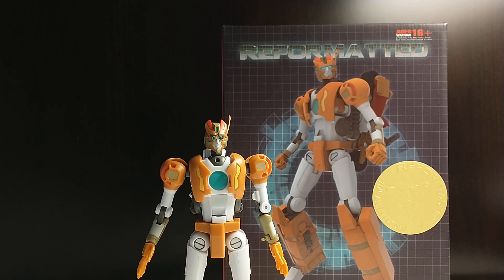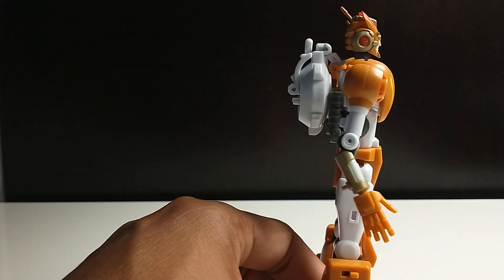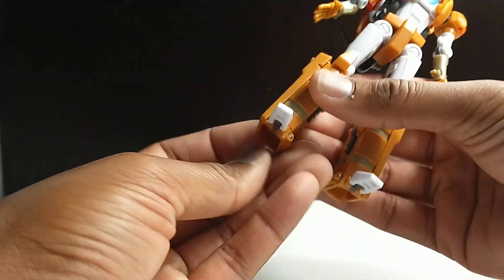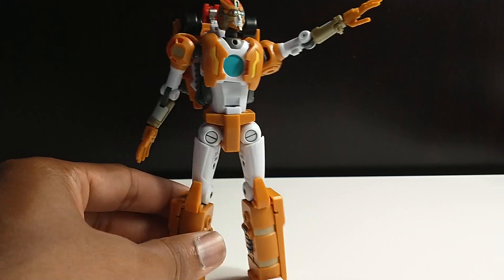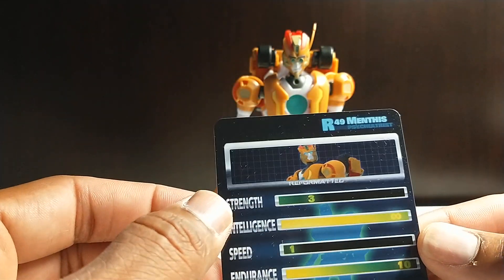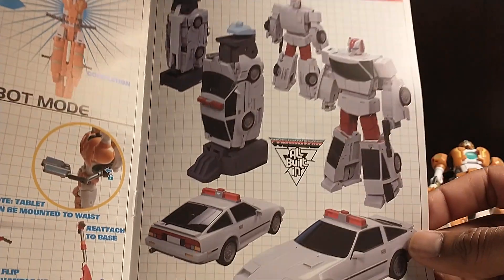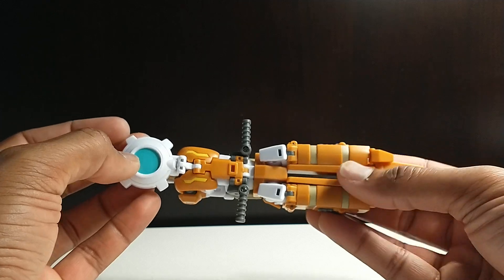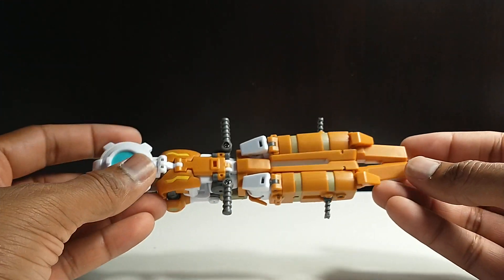Mastermind Creations R49 Mentis (AKA Rung) TFCon Baltimore 2021 Exclusive from Toy Dojo and A3U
Review of Mastermind Creations R49 Mentis (AKA Rung) TFCon Baltimore 2021 Exclusive from Toy Dojo and A3U